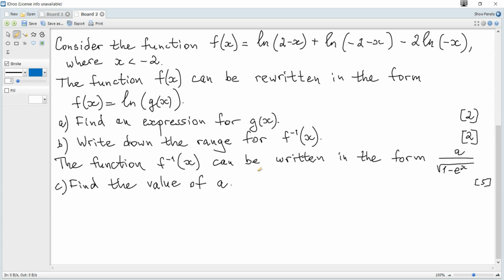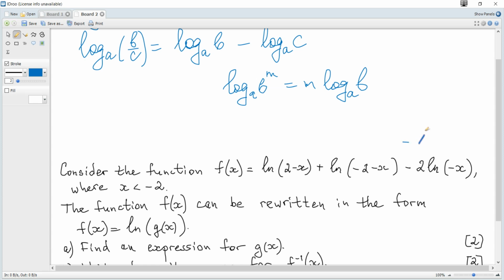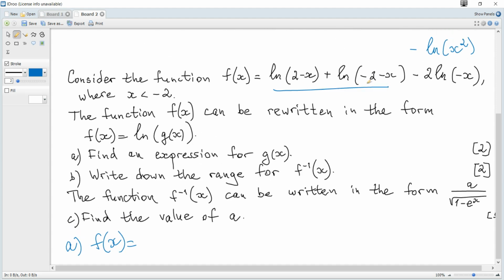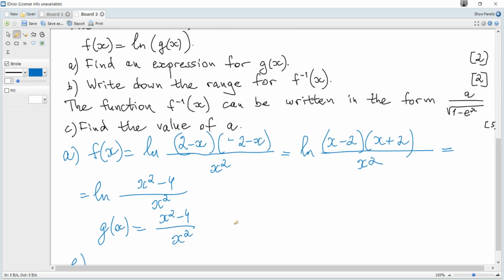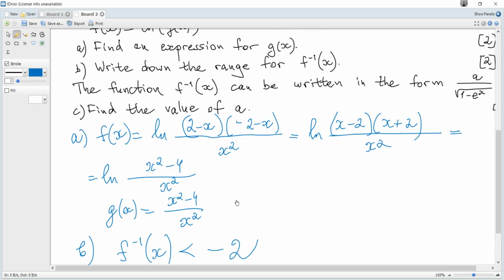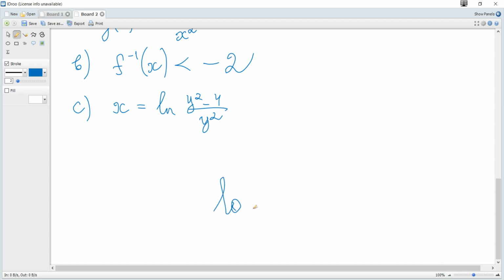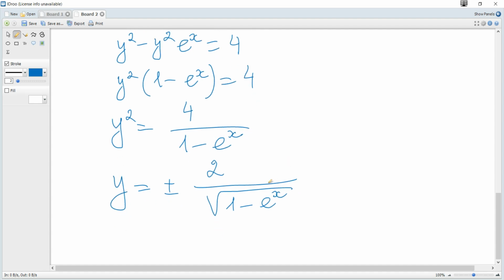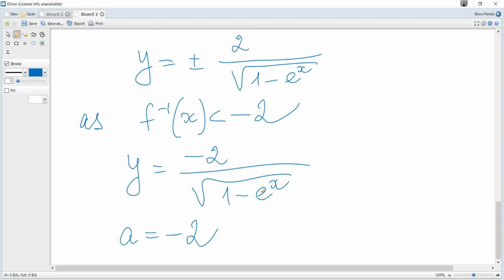IB Maths AI HL (Past Papers May 2025 TZ1 1-10). A function and its inverse. Laws of logarithms.